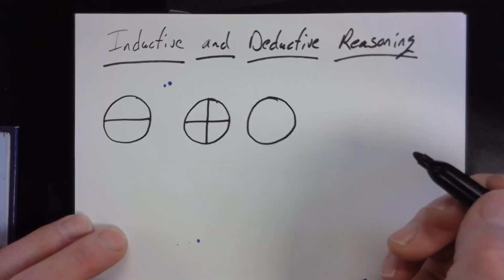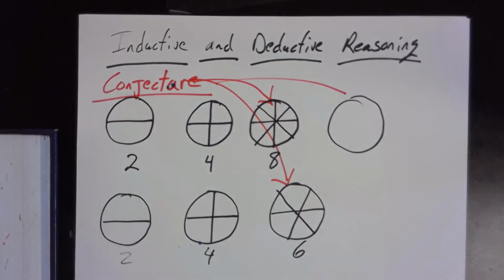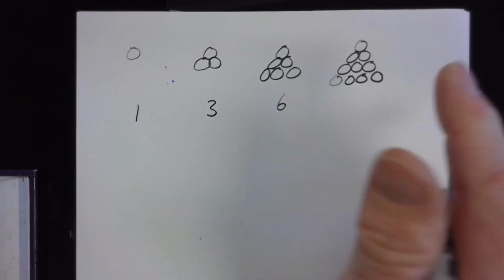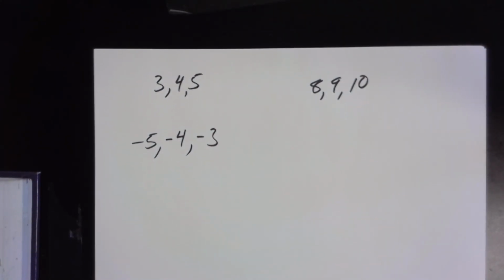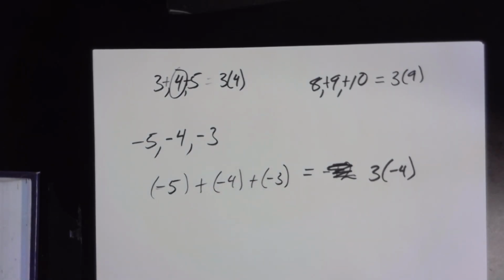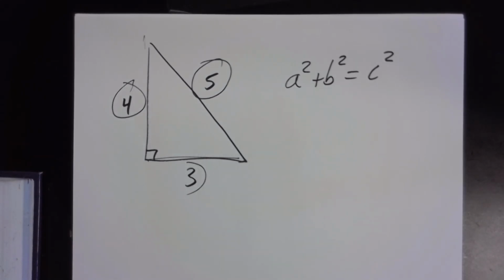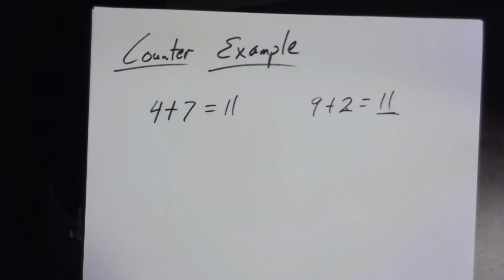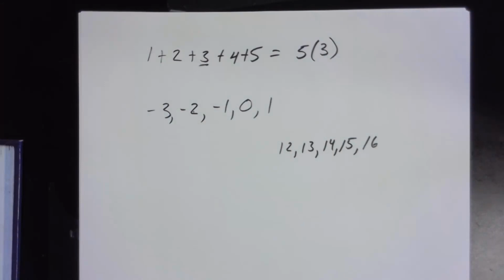G2 2 Inductive Reasoning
Chapter 2 Lesson 2A
Inductive Reasoning